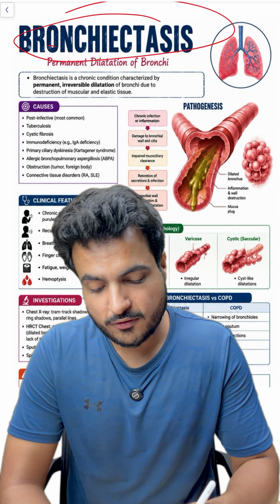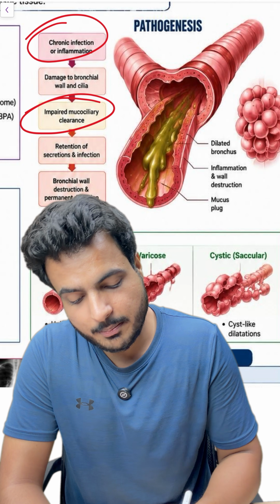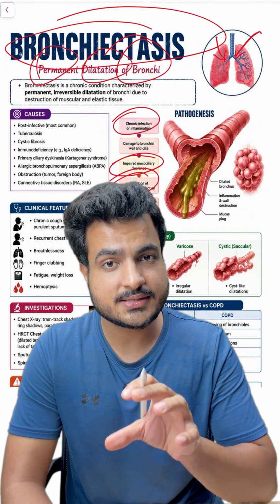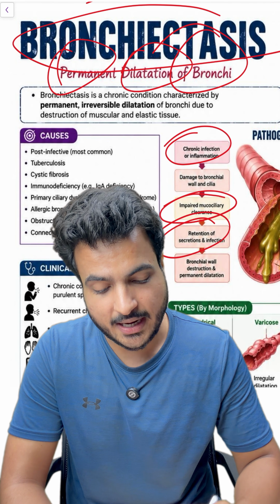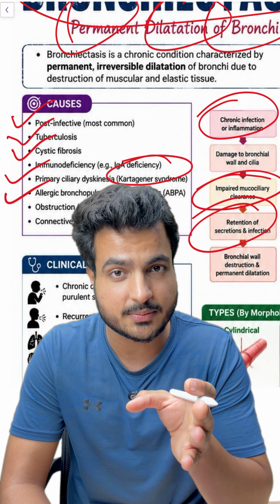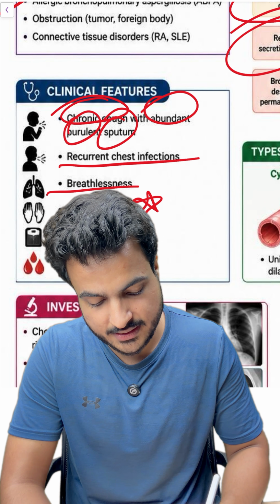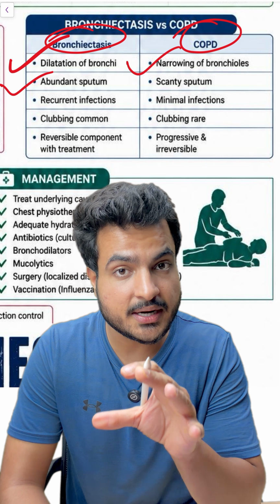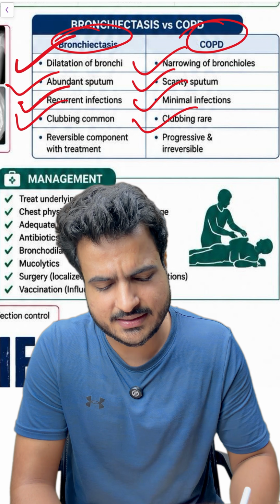Bronchiectasis — Exam-Oriented 10 Points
1. Definition: Permanent, irreversible dilatation of bronchi due to destruction of the bronchial wall.
2. Classic clinical triad:
    Chronic productive cough + copious purulent sputum + recurrent respiratory infections.
3. Common causes:
    Post-infectious disease, cystic fibrosis, primary ciliary dyskinesia, immunodeficiency, and bronchial obstruction.
4. Most common organism: Haemophilus influenzae; Pseudomonas aeruginosa is associated with severe disease and frequent exacerbations.
5. Hemoptysis: Common and may be massive, mainly due to hypertrophied bronchial arteries.
6. Investigation of choice: High-resolution CT (HRCT) chest.
7. Classic HRCT finding: Signet-ring sign — dilated bronchus is larger than the accompanying pulmonary artery.
8. Other HRCT signs:
    Tram-track sign, lack of bronchial tapering, and bronchi visible within 1 cm of the pleura.
9. Morphological types:
    Cylindrical → Varicose → Cystic/saccular; cystic is the most severe form.
10. Major complications: Massive hemoptysis, recurrent pneumonia, respiratory failure, pulmonary hypertension/cor pulmonale, and secondary AA amyloidosis.

⭐ One-line exam recall

Bronchiectasis = irreversible bronchial dilatation + copious purulent sputum + recurrent infections + HRCT “signet-ring sign.”